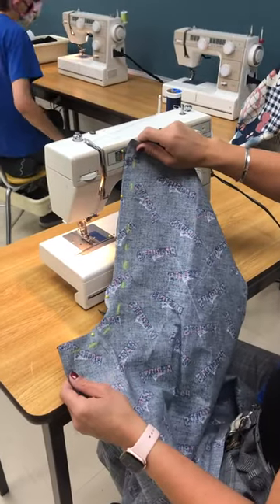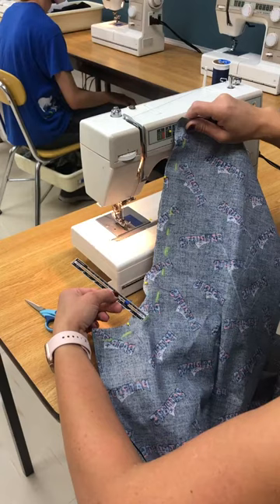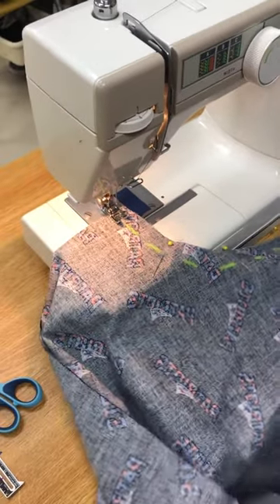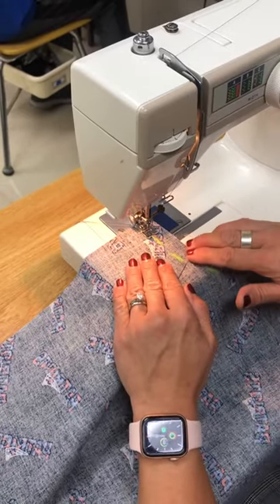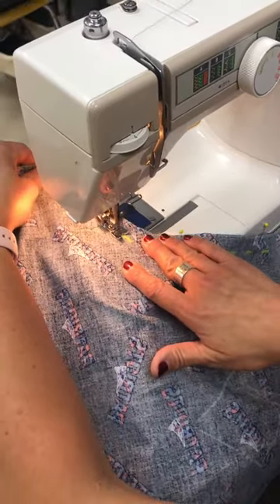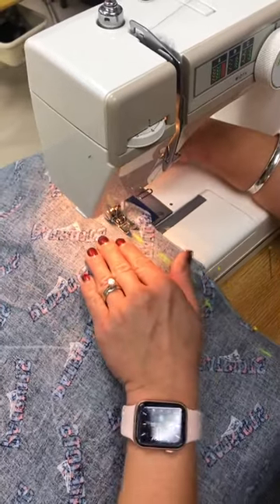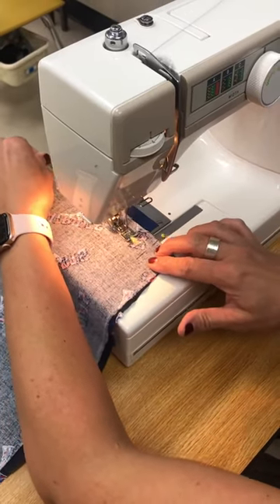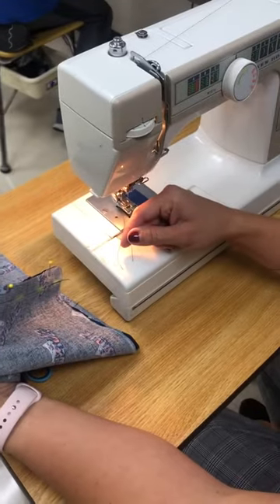Lounge Pants Sewing the J